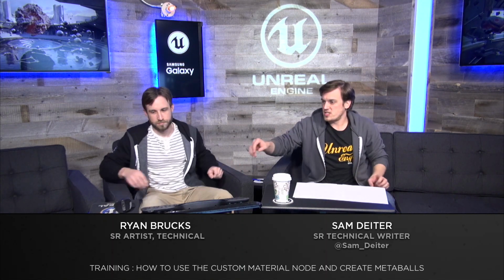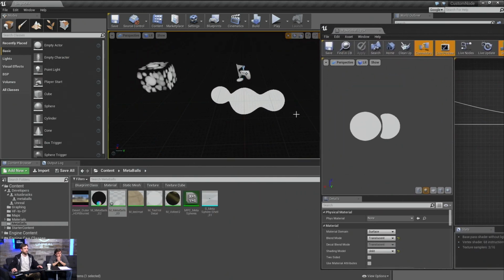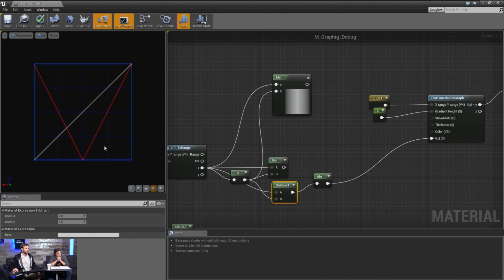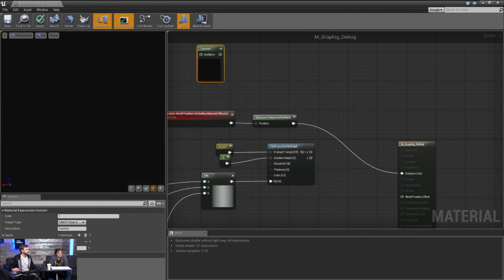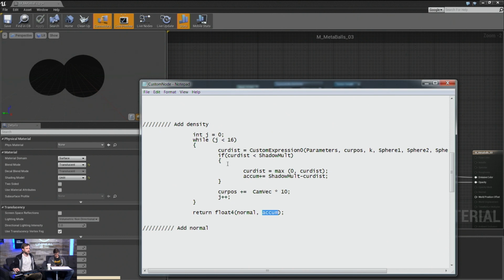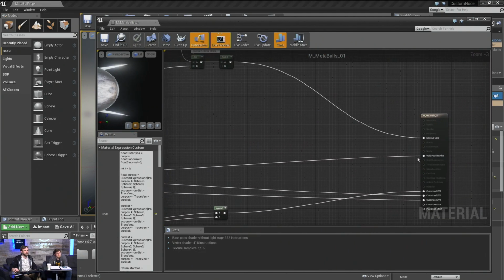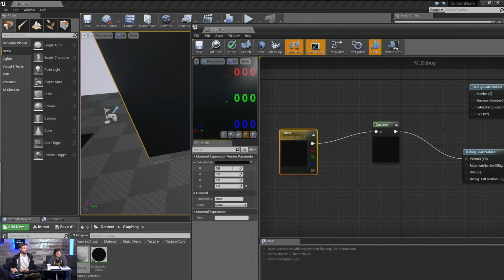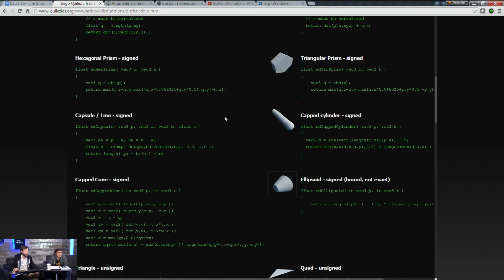Custom Material Node: How to use and create Metaballs | Live Training | Unreal Engine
In this week's live stream Ryan Brucks and Sam Deiter will cover the various uses of the Custom Material node. Ryan Brucks also explains how he used Custom Material nodes to achieve the liquid "metaball" from the beginning of the ProtoStar demo.